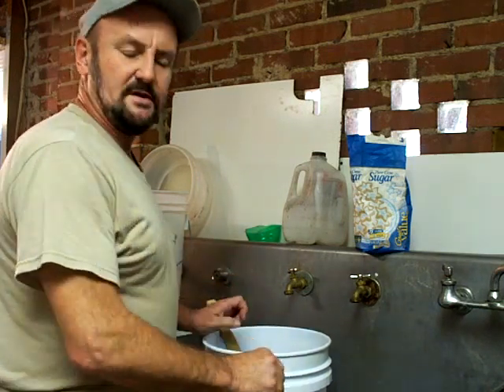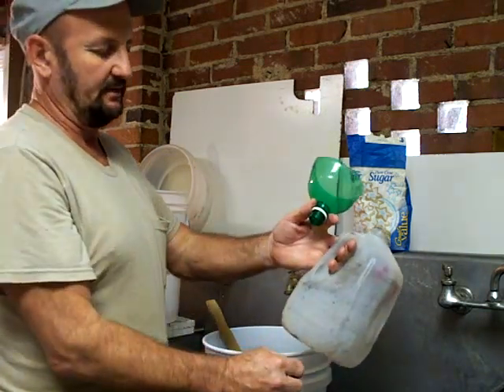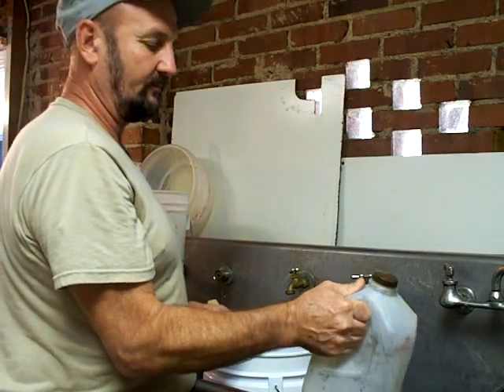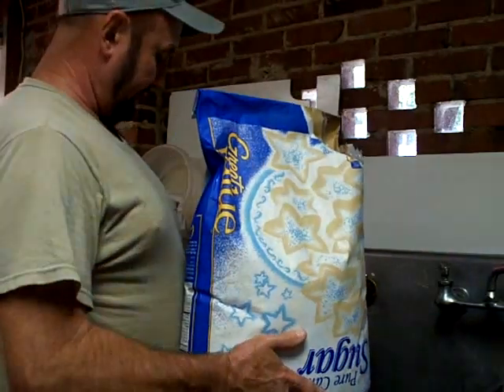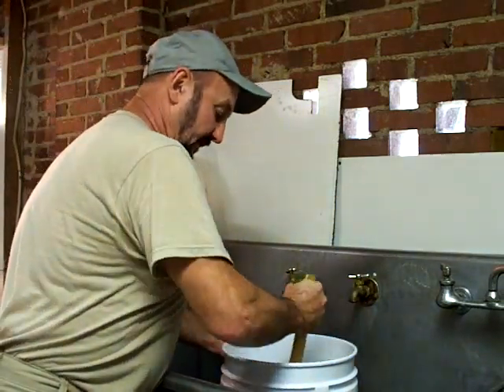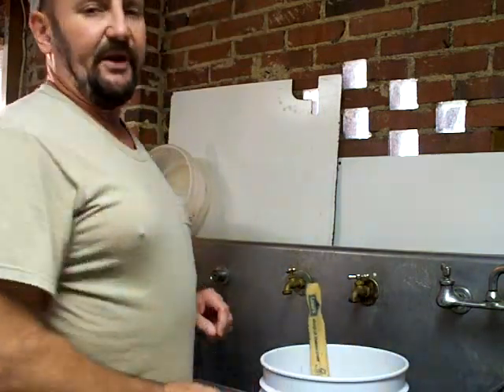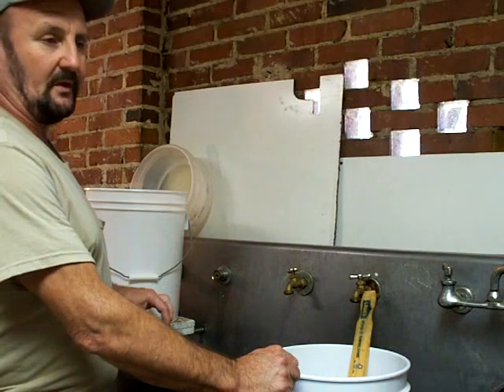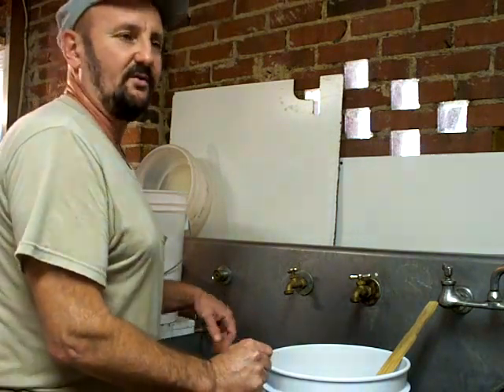BEEKEEPING SUGAR Water Mixing Honeybee Feeding, Beekeeper Beehive Honey Bees Feed John Pluta Georgia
Beekeeper mixing sugar water for beehive feeding. Beekeeping bee hive feed ideas, 1 or 5 gallon versions. Beekeepers bee syrup. Honey bees raise more brood when fed. Answers to how much, when, why, by John Pluta, Milledgeville Georgia.Don't let your honeybees starve in winter,also good for spring build up stimulation . I've got on away from corn syrup feeding,worried about genetic modified corn and colony collapse disorder possible link. It's also good to not forget adding medication only when needed. Fumagilin for nosema and maybe tylan for American foulbrood . Feedind is also a must when raising Queens or Queen cells, GAbeekeeping